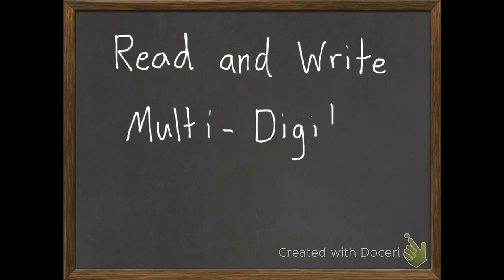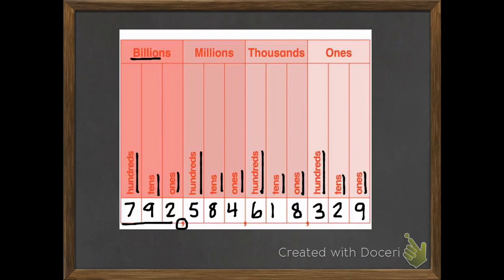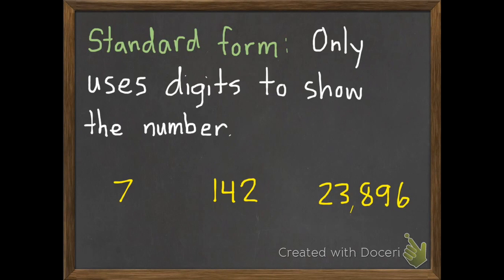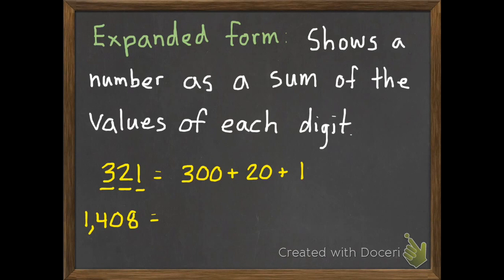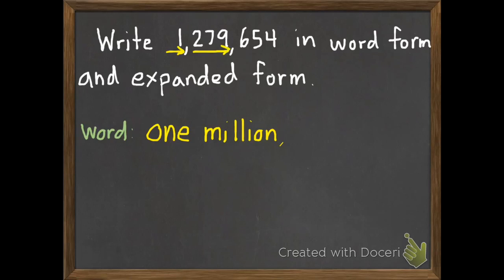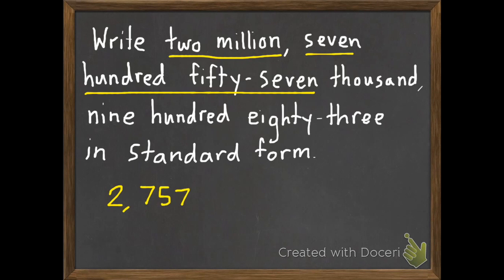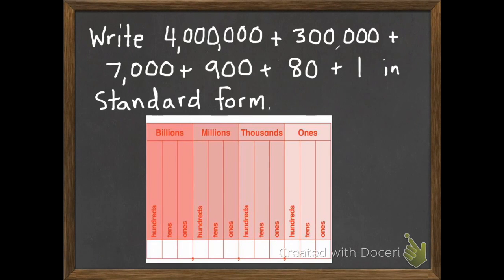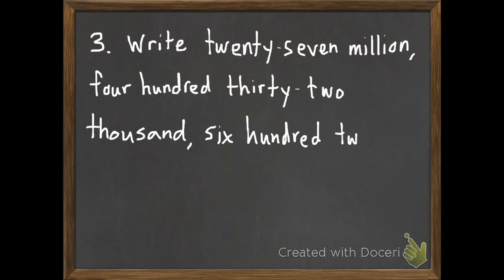Read and Write Multi-Digit Numbers 1-2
In this fourth grade lesson we will learn to read and write multi-digit numbers and the differences between standard form, expanded form, and word form. Common Core State Standard 4.NBT.2